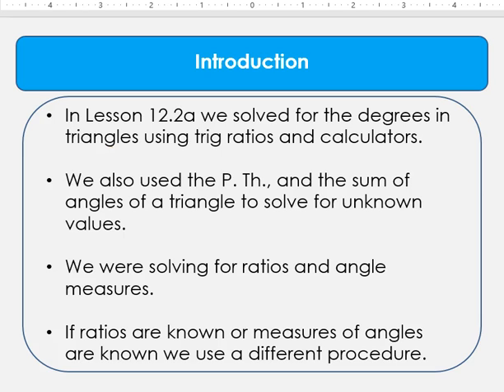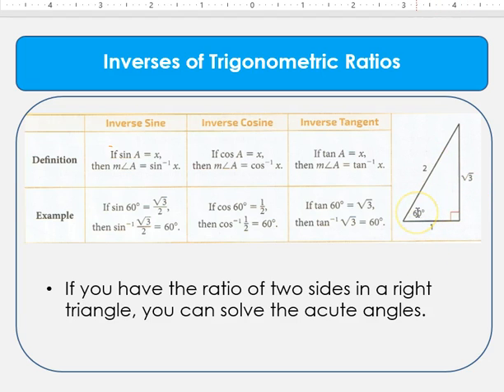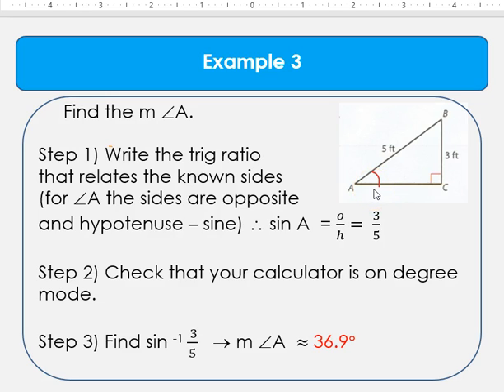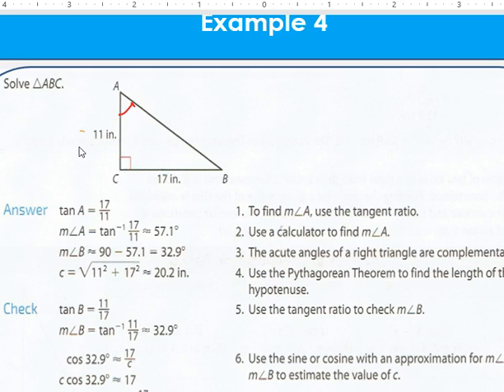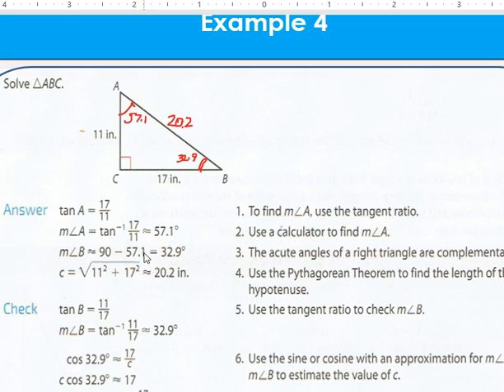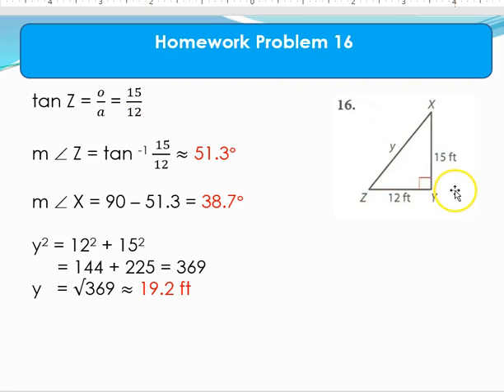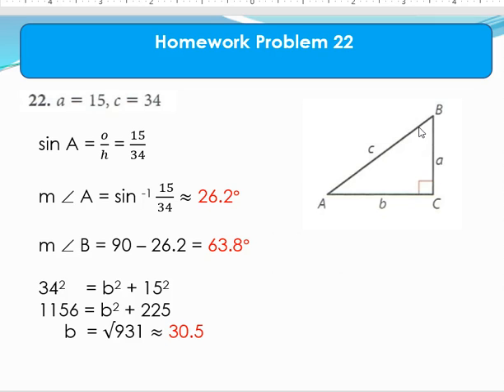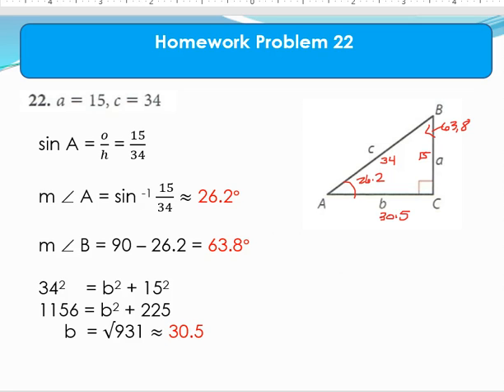Geom Lesson 12 2b Solving Right Triangles